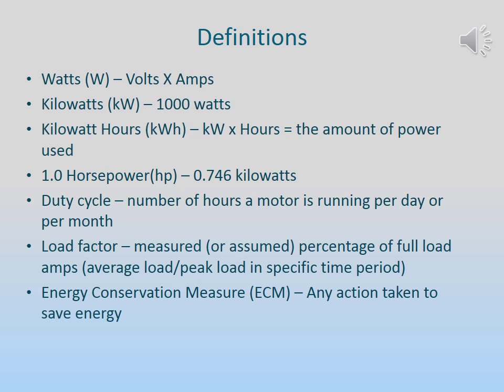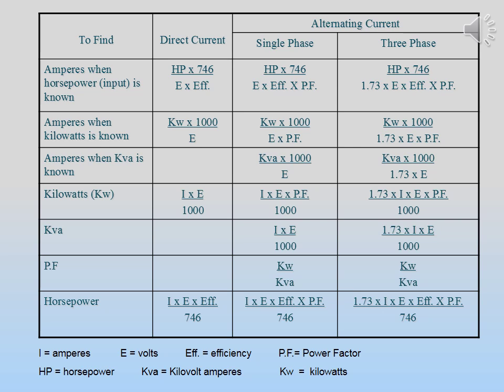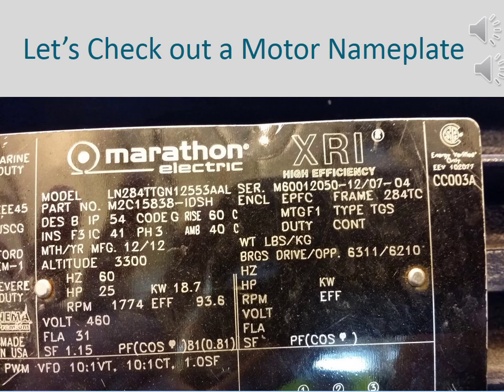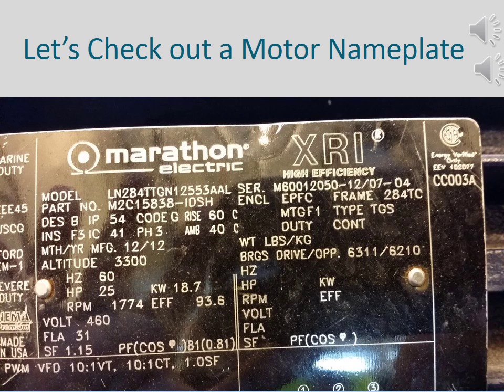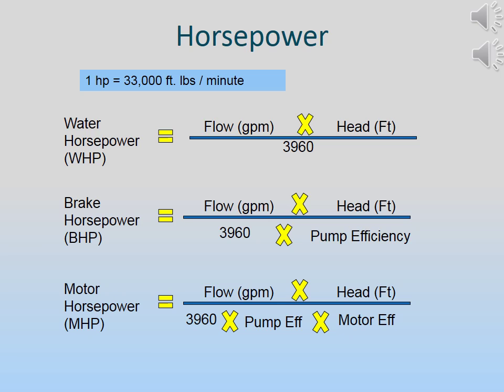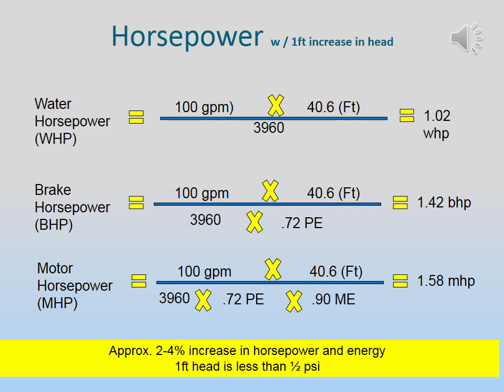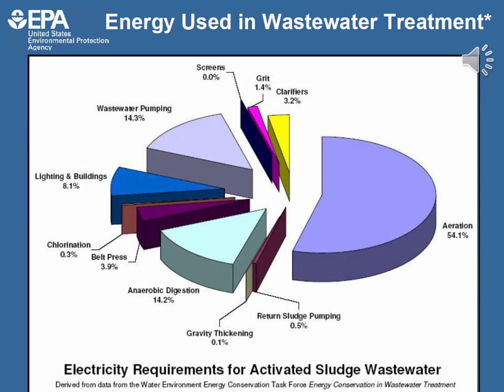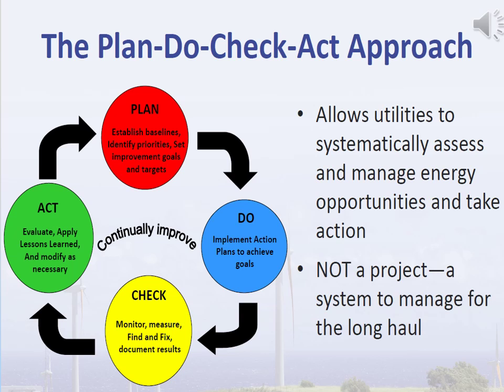2 Energy Management Definitions